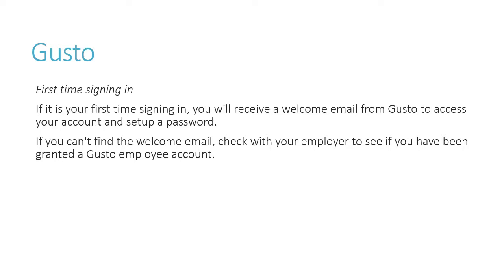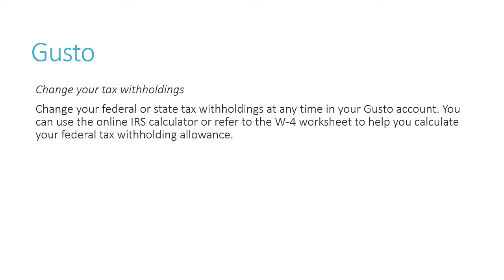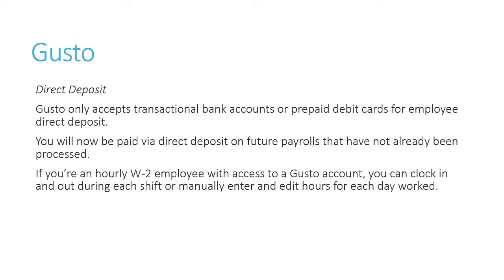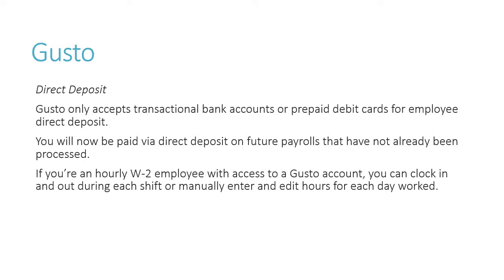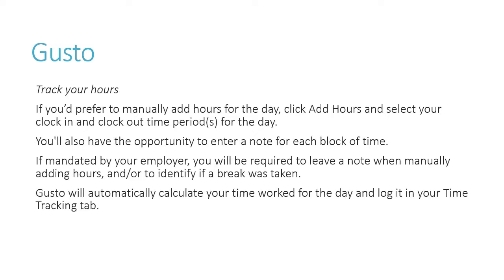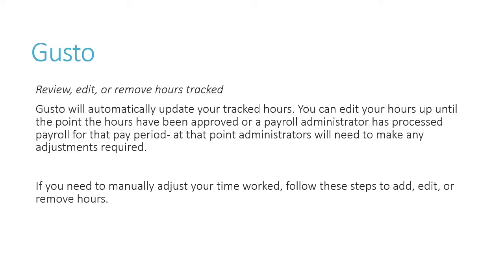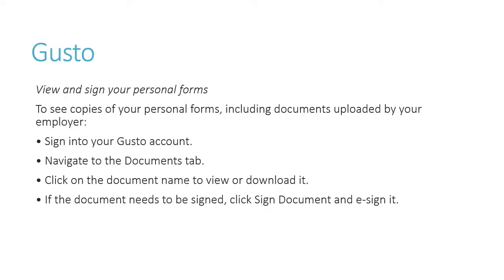Need It Most HomeCare Orientation | Section 4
Need It Most Orientation - How to Use Gusto